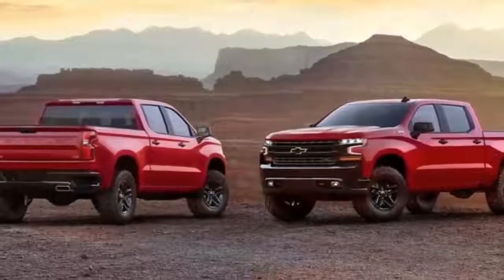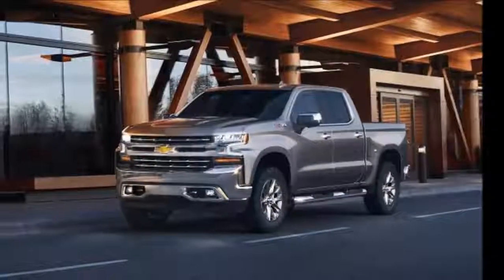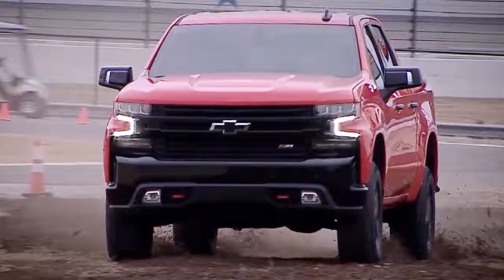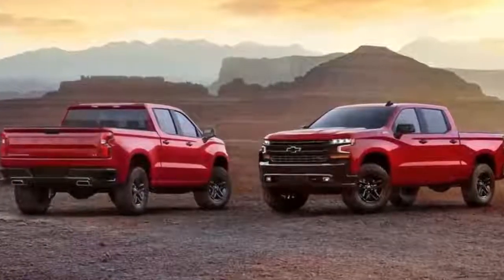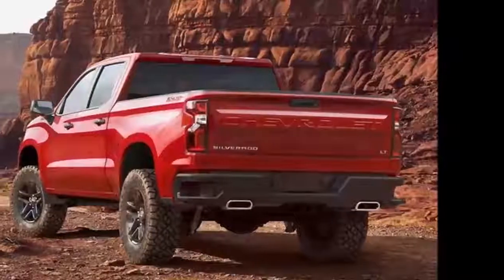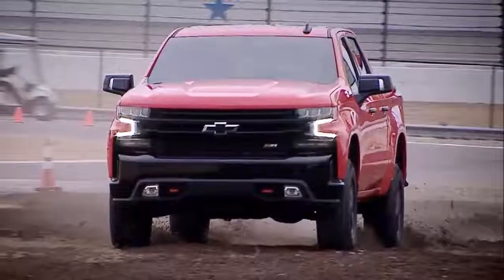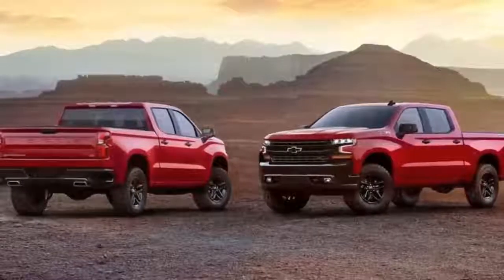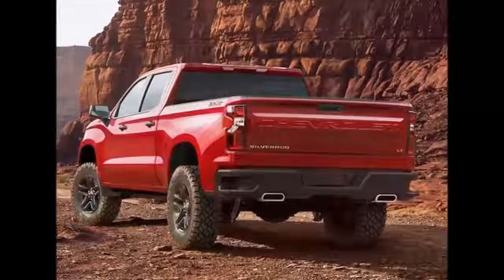HOT NEWS First Look 2019 Chevy Silverado uses steel bed to tackle F 150's aluminum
Chevy made waves when it attacked the durability of Ford’s aluminum-bodied F-150 in high-profile commercials, a strategy that’s not likely to change with the all-new 2019 Silverado